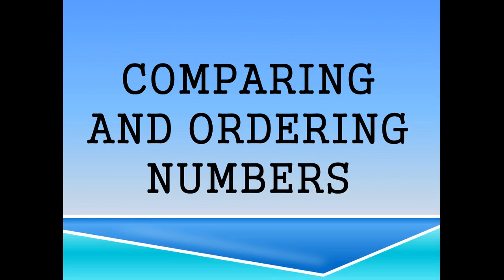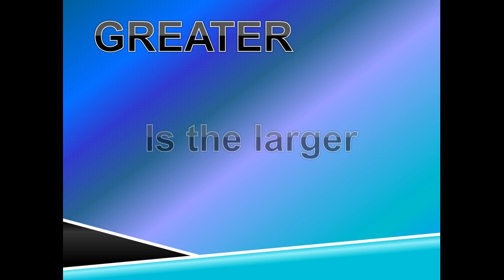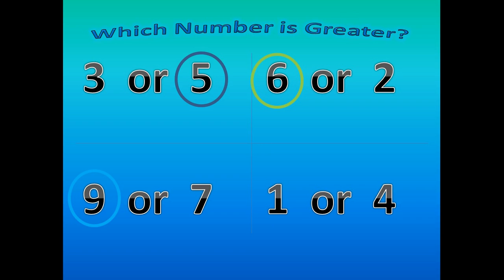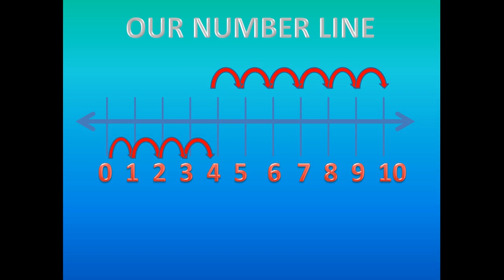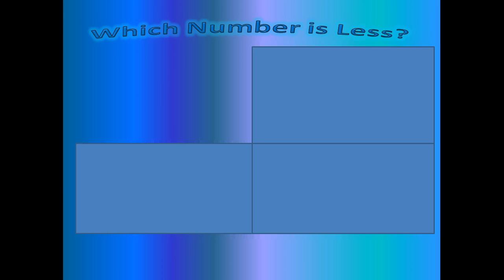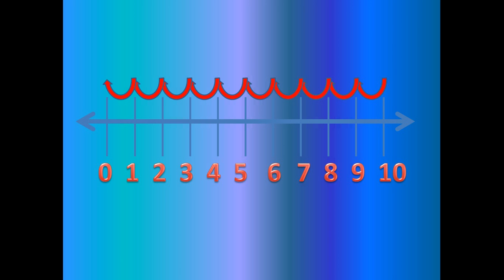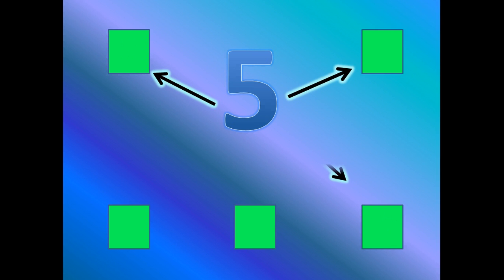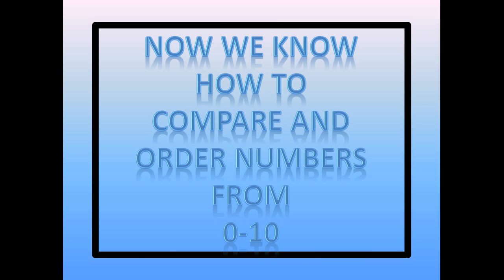Comparing and Ordering Numbers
You will learn how to order numbers from least to greatest or greatest to least. You can compare numbers on a number line or with counters.